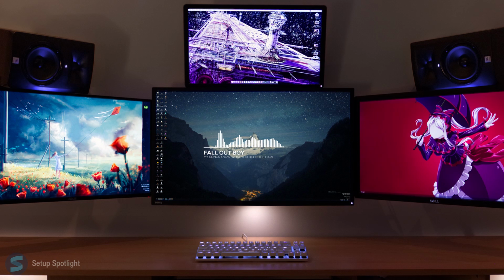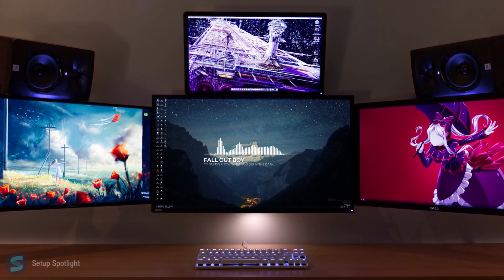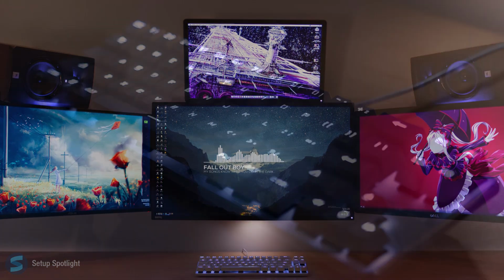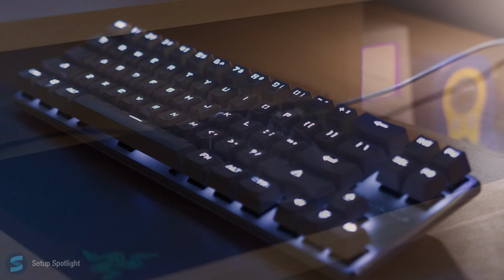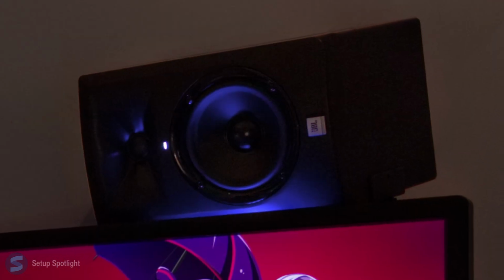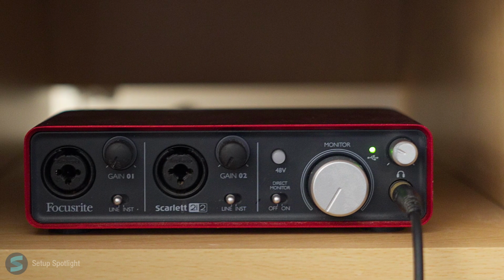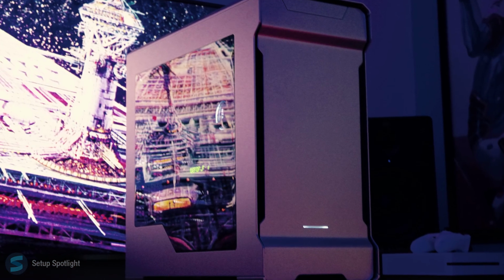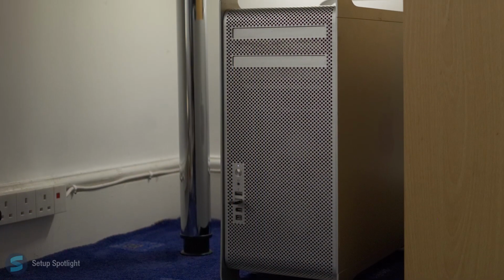UNIQUE QUAD MONITOR Setup - Setup Spotlight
Troy's UNIQUE QUAD MONITOR Setup!
Monitors -
Audio Interface
PC specs( Copied and pasted from email)
CPU: Intel Core i7-6950X 3.0GHz
GPU: NVIDIA GTX 1080 Ti FE
RAM: 64GB Kingston HyperX Savage
SSD: 512GB Samsung 960 PRO + 1TB 840 EVO
HDD: 5TB Western Digital Red
M/B: ASRock X99 Taichi
PSU: Corsair RM1000x
Case: Phanteks Enthoo Evolv ATX (Silver)
OS: Windows 8.1 Pro x64

Mac Pro 1,1 (2006) Specifications:
CPU: 2x Intel Xeon X5365 3.0GHz
GPU: NVIDIA GTX 980 4GB
RAM: 32GB DDR2-667 FBDIMM
SSD: 120GB Samsung 840 EVO
HDD: 6x2TB Western Digital Red (RAID5)
OS: Mac OS X 10.11.6 El Capitan